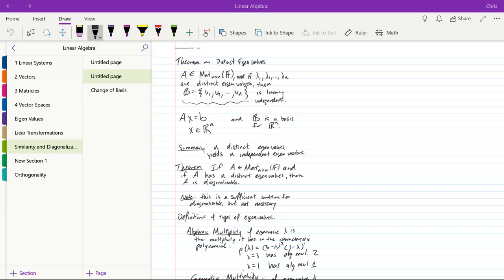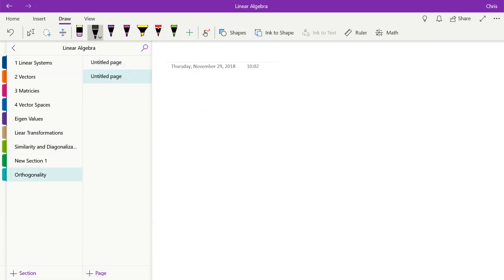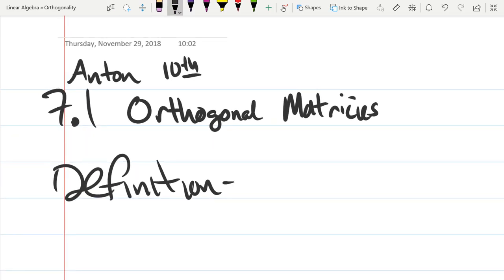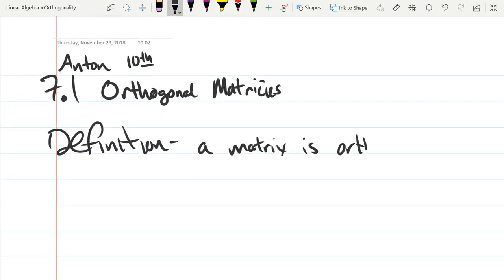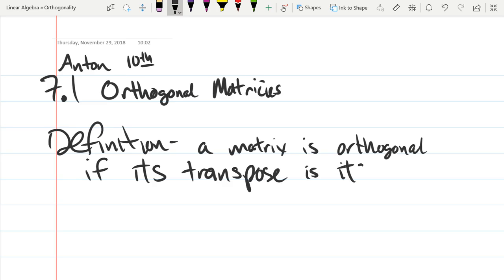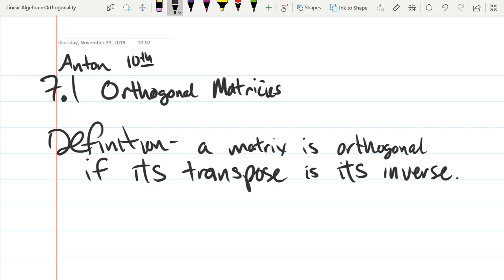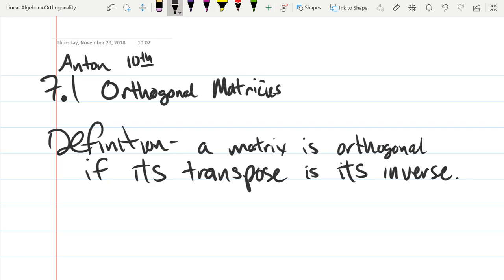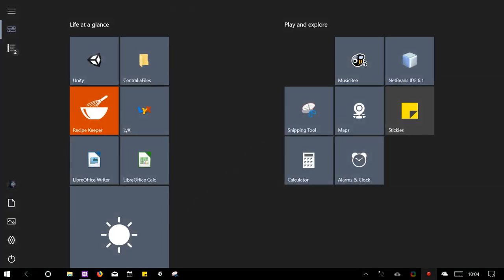Linear Algebra lecture 2018 11 29 part1